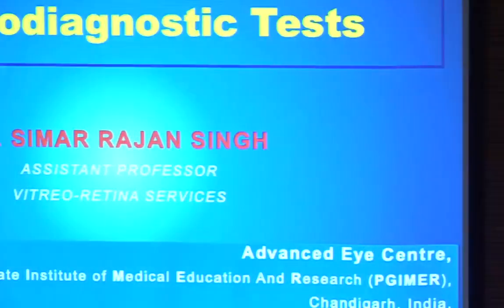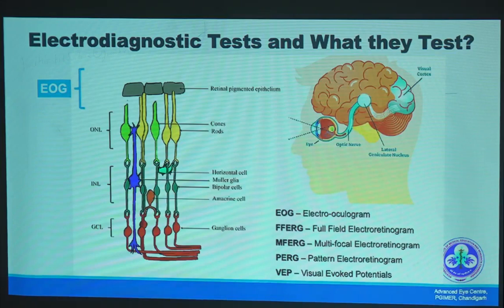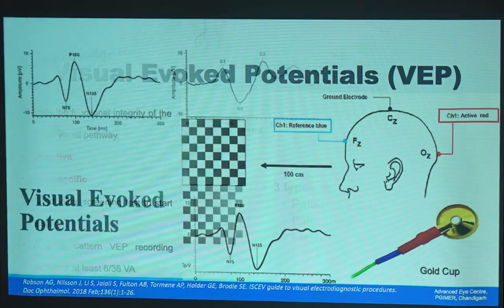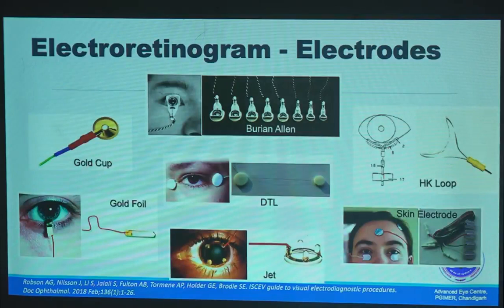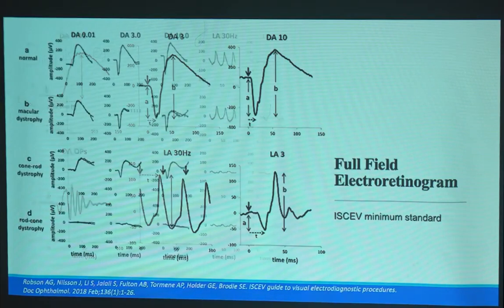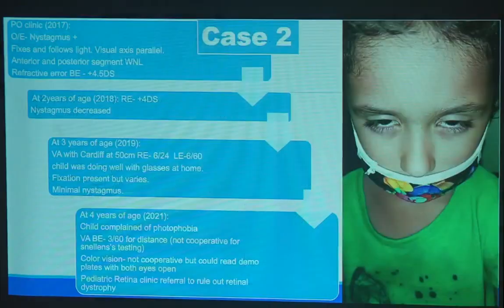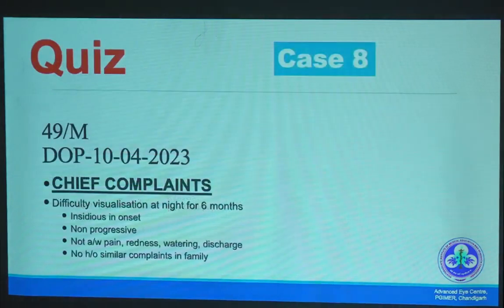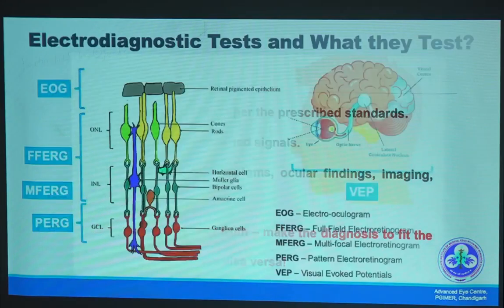Electrodiagnostic Tests - Dr. Simar Rajan Singh PG Teaching Nov 2023